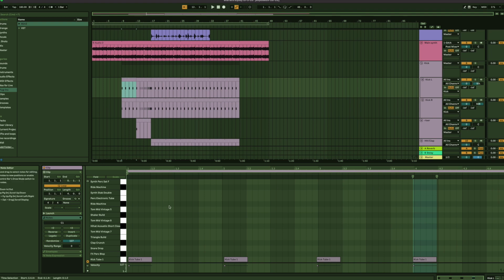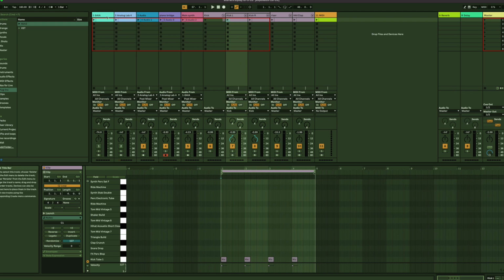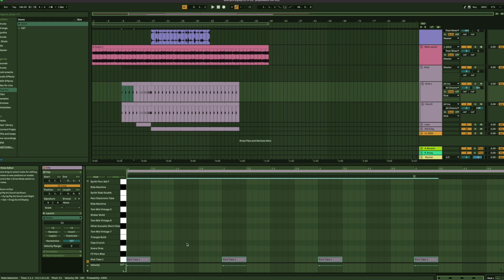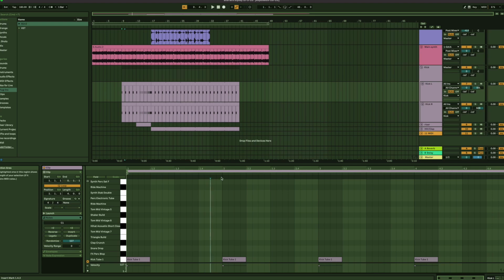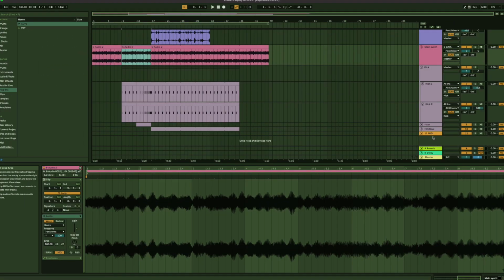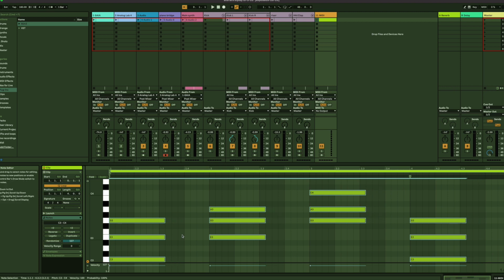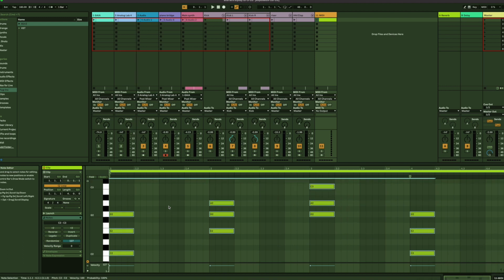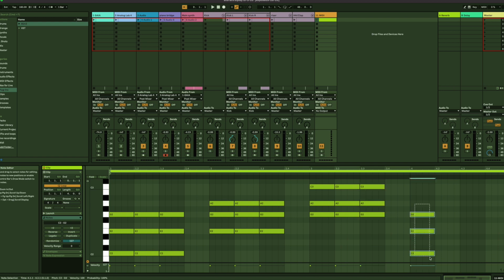Ableton Live 11| Shortcuts| Quick Commands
5 simple shortcuts to help you speed up your ableton live workflow!

Audio interface used
Studio monitors used
Microphone used
Desktop used
Mixer used
Patchbay used
Compressor used
Compressor used

If you are looking for a coupons then check out these sites for a discount on me!